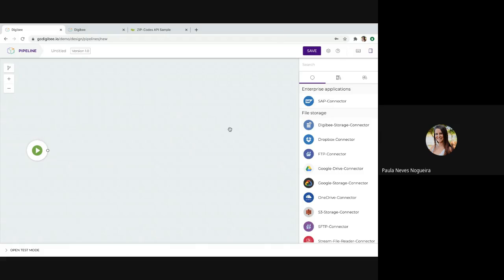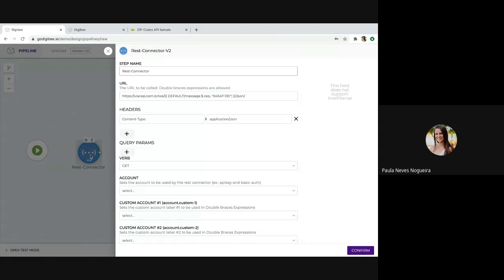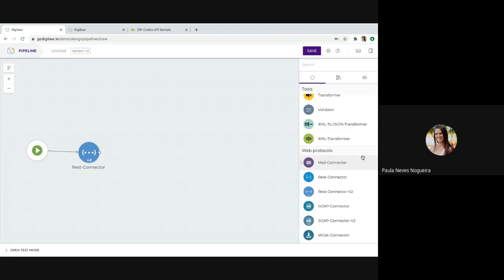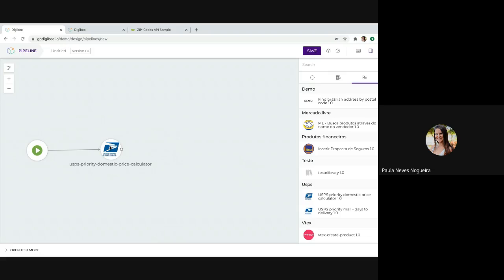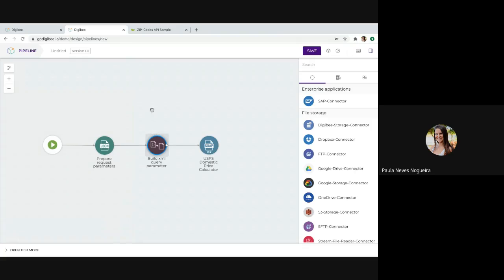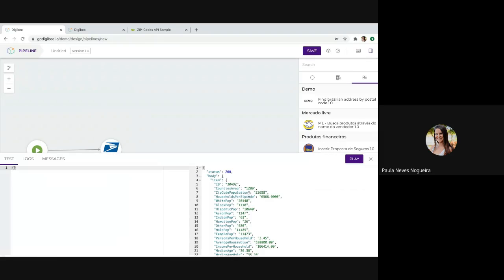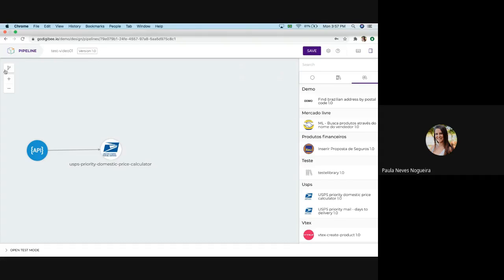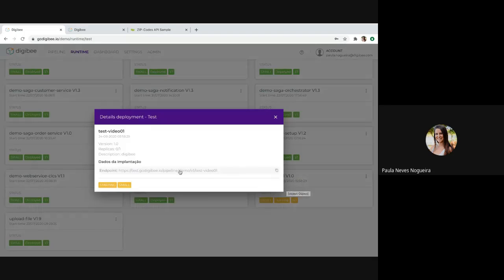Build a Pipeline with Digibee